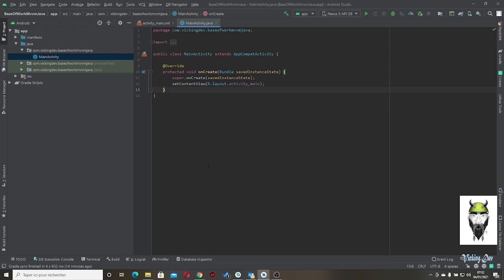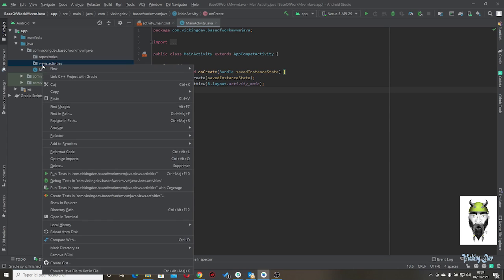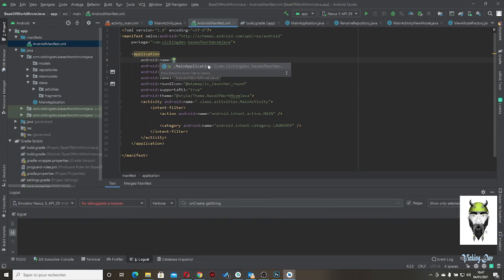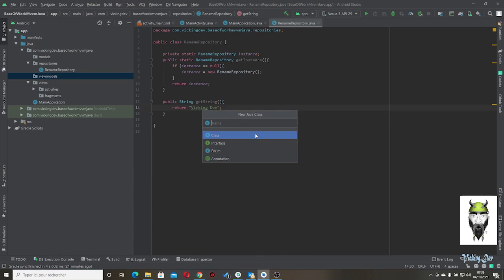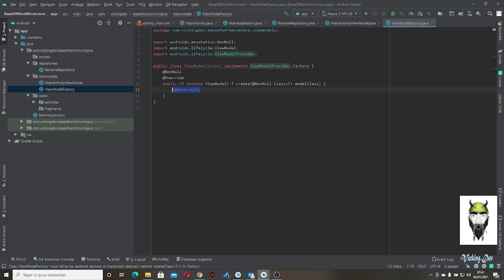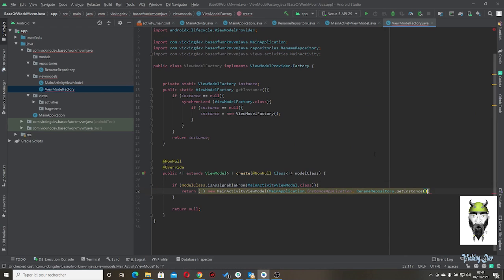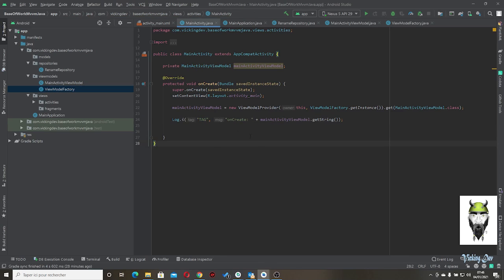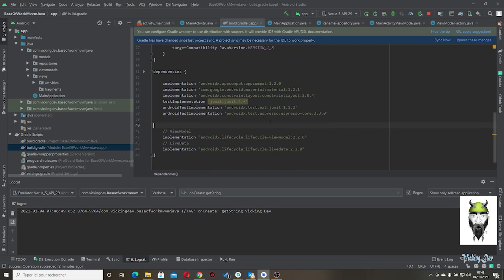MVVM application base Java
Hello everybody,
This is the base of MVVM application to begin a new application, in Java